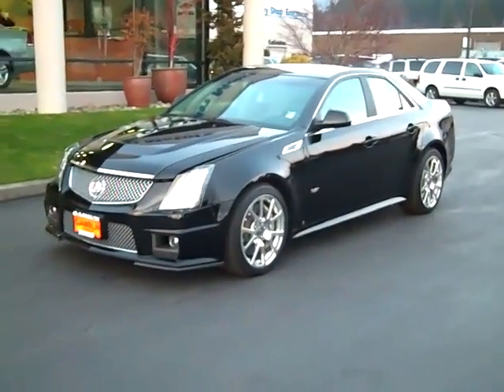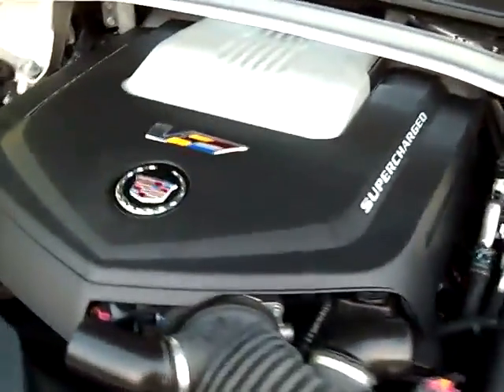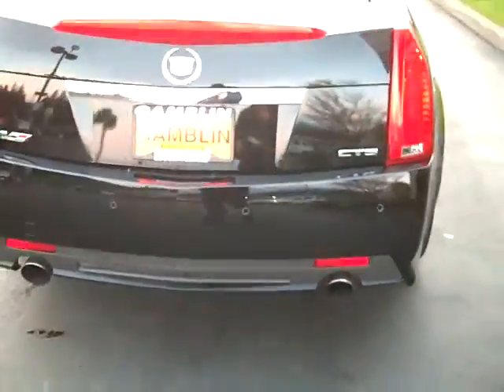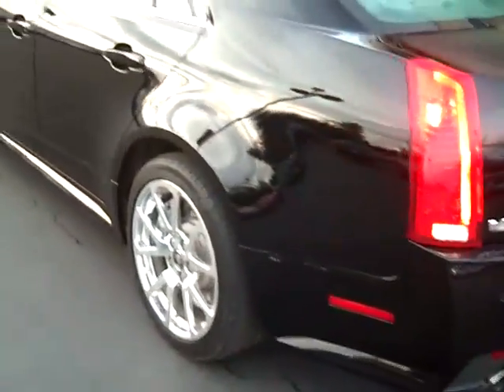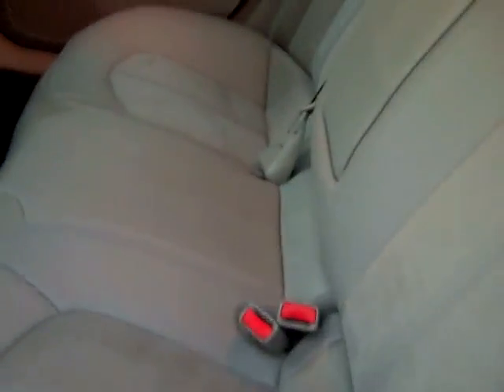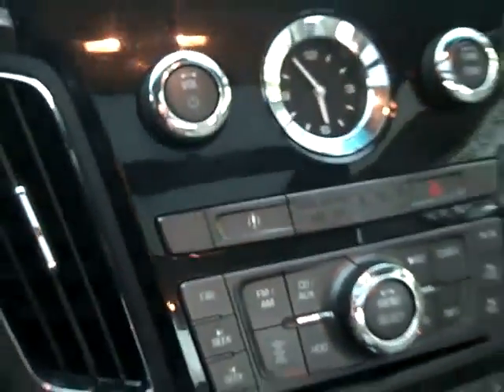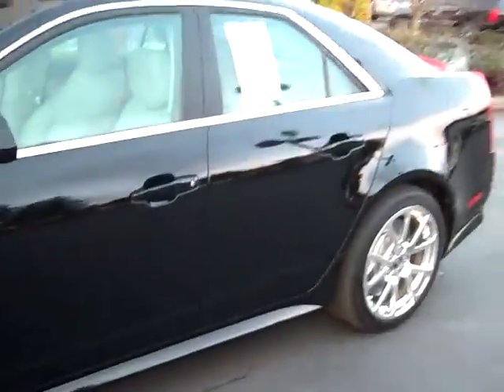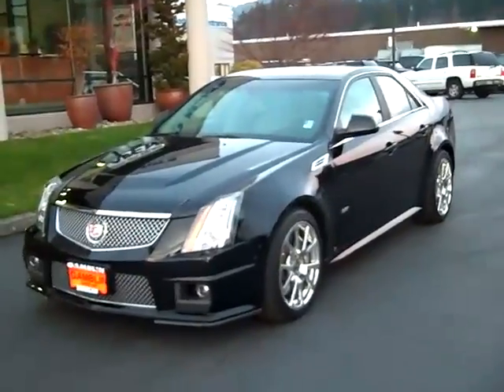SOLD 2009 Cadillac CTS-V - V1682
VEHICLE SOLD - Art Gamblin Motors presents 2009 Cadillac CTS-V with an original MSRP of almost $63,000, this RARE CTS-V is a GREAT DEAL!  It was a factory executive vehicle, and comes with power SUNROOF, LEATHER POWER HEATED seats, BLUETOOTH, and 19" polished aluminum wheels.  Rock out to your favorite tunes on the premium BOSE sound system, CD player, and satellite radio.  We put BRAND NEW TIRES on this vehicle!  REMOTE START keeps you warm through the winter and dual front, side impact, and head curtain airbags keep you safe all year long.  Other great features include remote keyless entry, ABS, traction control, steering wheel radio controls, dual zone climate control, homelink, OnStar, and anti-theft device.  for complete pictures and description.  Art Gamblin Motors has been a trusted family owned and operated dealership in Enumclaw, WA for 40 years.  We have sold over 2,500 vehicles via the internet and delivered vehicles all over North America.